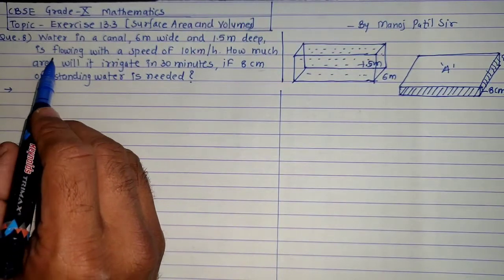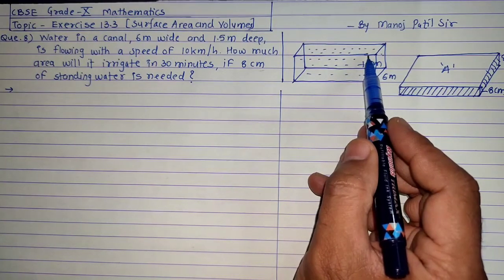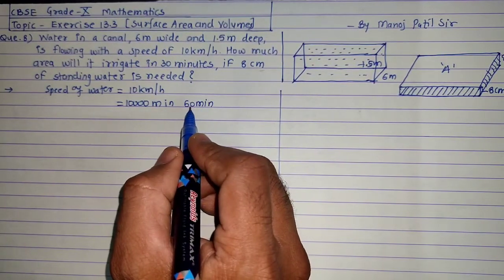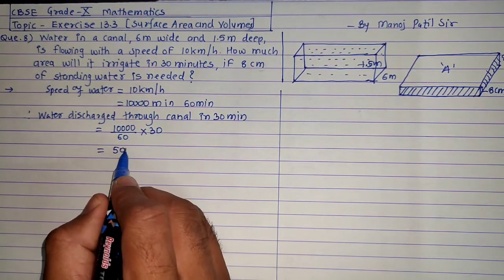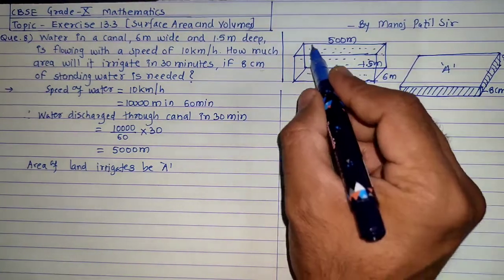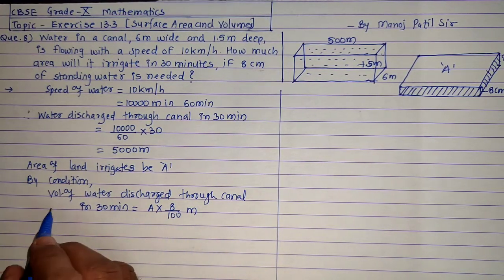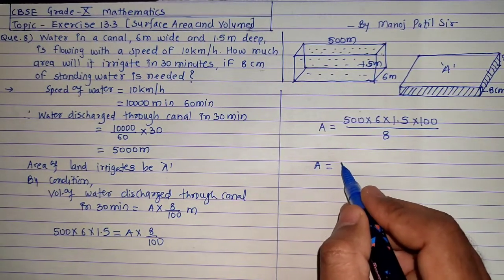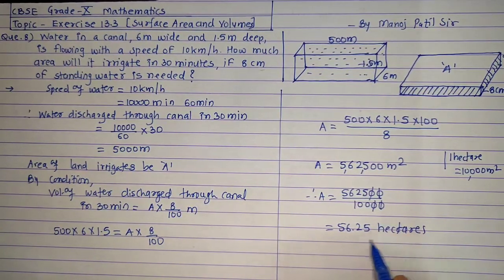Class 10 Mathematics Exercise 13.3 que no 8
CBSE CLASS 10 MATHEMATICS EXERCISE 10.3 QUESTION NUMBER 8

kindly make length of canal 5000 instead 500